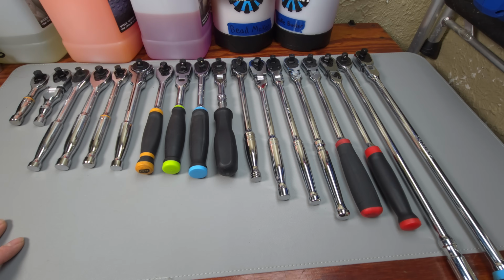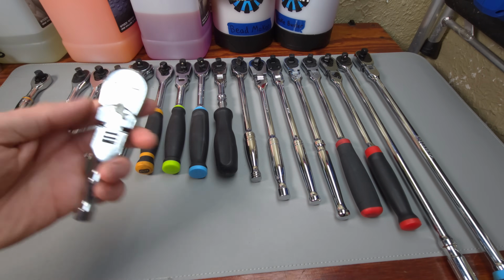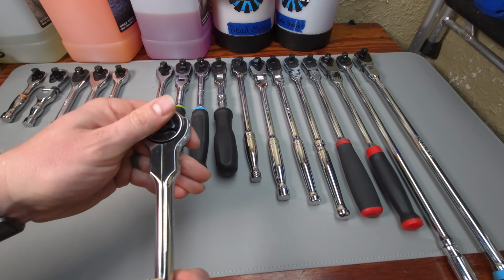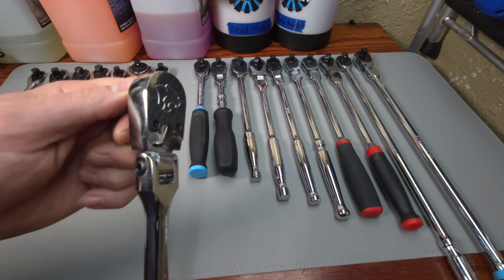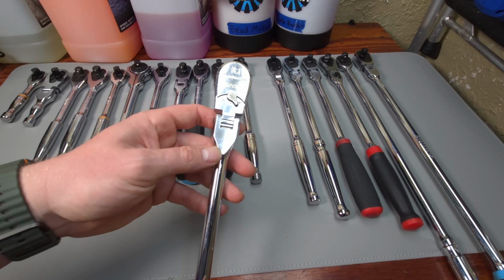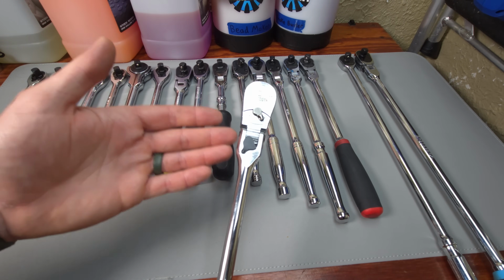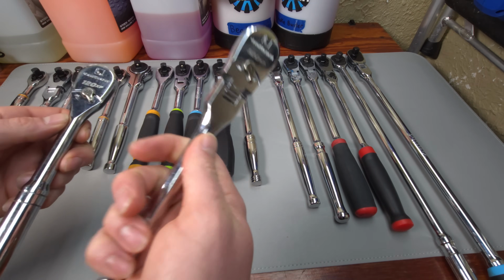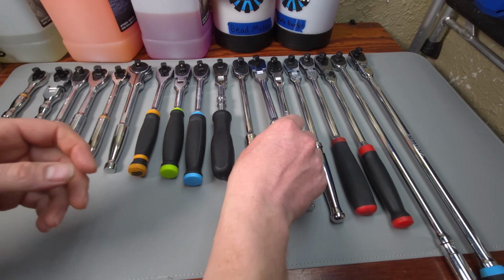3/8 Ratchets and Which Ones are the BEST Tekton Capri Gearwrench Snap On Olsa USA Carlyle and more..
Here I am going over all of my 3/8 Drive Ratchets and which ones I like and use the most. I will have many tools that I suggest linked in the TOOLS and TOOLS CONT Link if you are interested.
GW Compact Head
GW 120xp Semi Flex Set
GW NEW Design Semi Flex Set
GW 120xp Set
GW 90T Set
GW 84T Locking Flex Set
Olsa Swivel Head Ratchet Set
Capri Ratchet Set
Tekton Ratchet 1
Tekton Ratchet 2
Tekton Ratchet 3